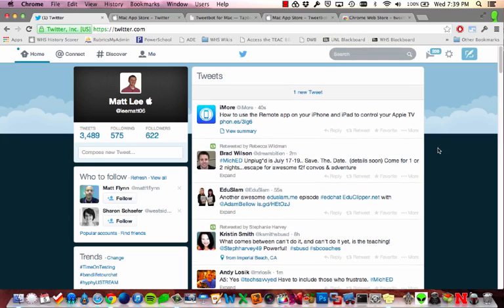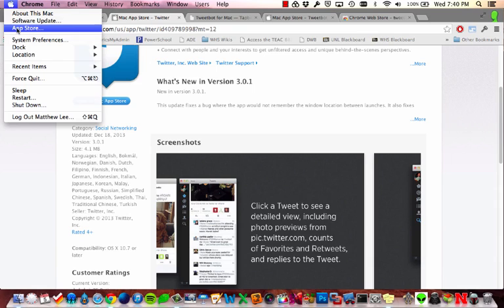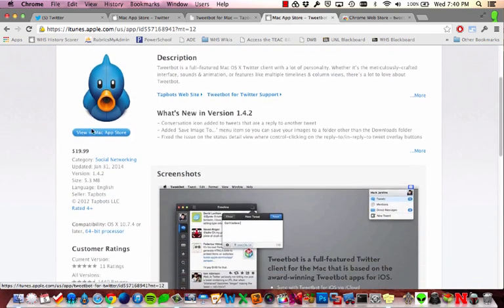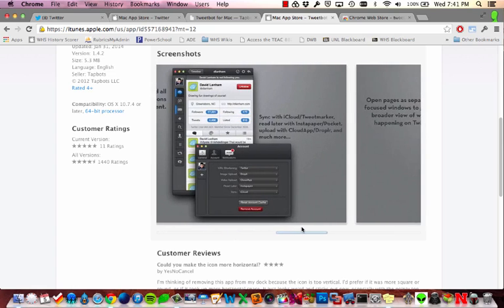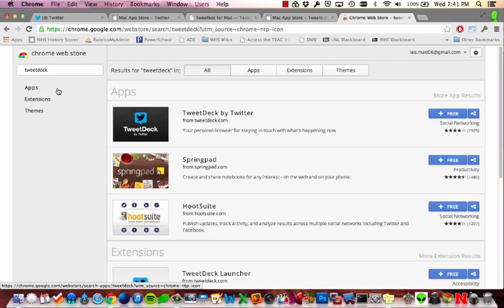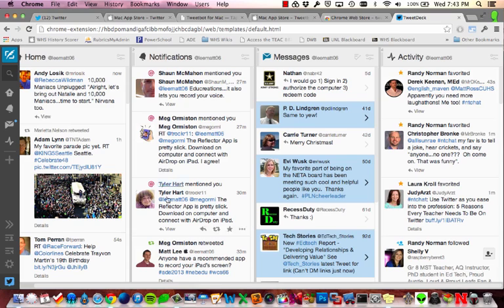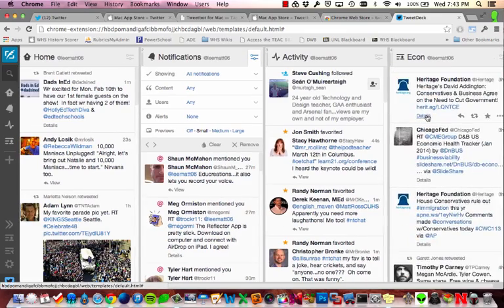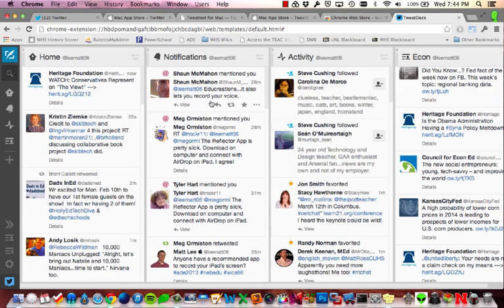Possible Mac Twitter Clients